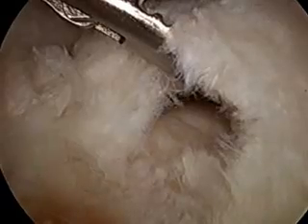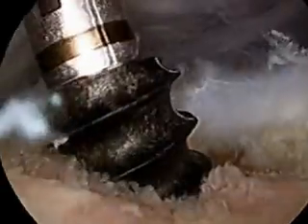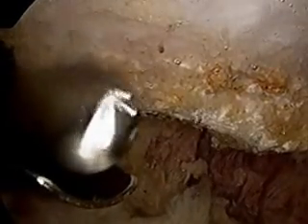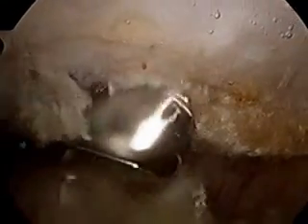Arthroscopic Rotator Cuff Repair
Harold J. Schock, MD, with Orthopedics & Sports Medicine BayCare Clinic explains an arthroscopic rotator cuff repair procedure that he performed.